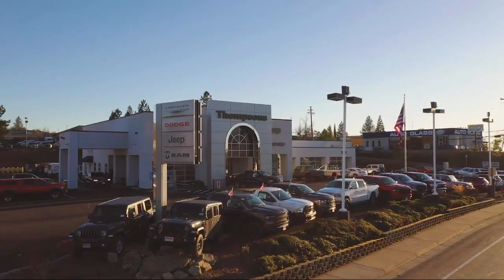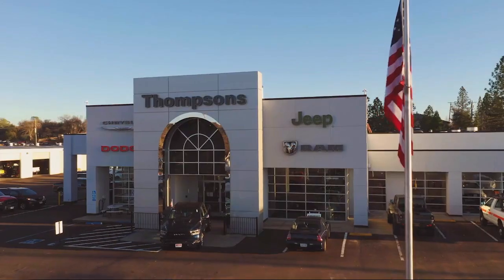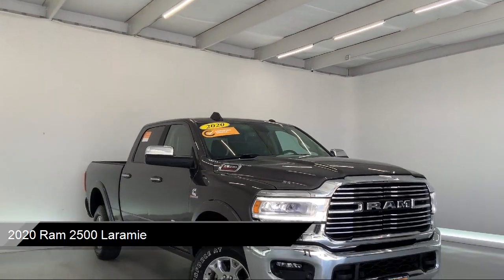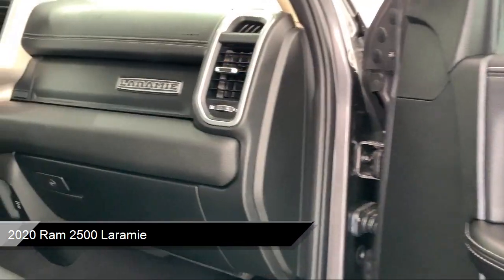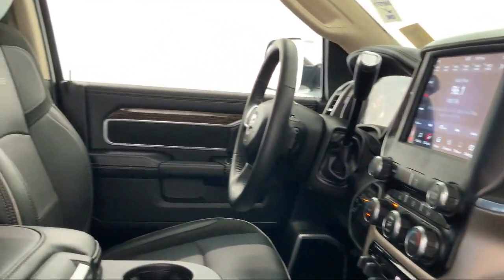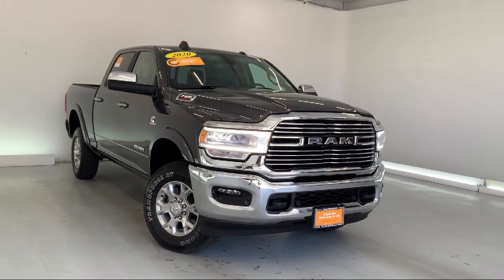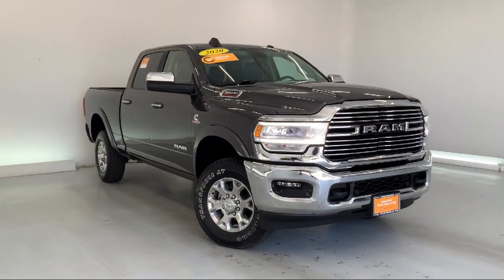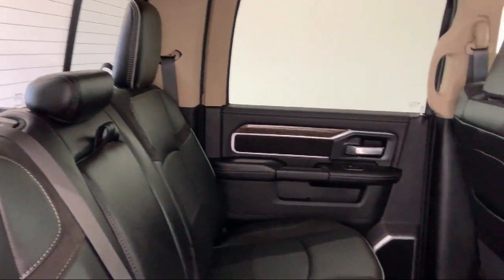2020 Ram 2500 Laramie Placerville Cameron park Shingle springs El dorado hills Jackson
2020 Ram 2500 Laramie Stock Number: UMR32847 Vin:3C6UR5FL0LG266647.